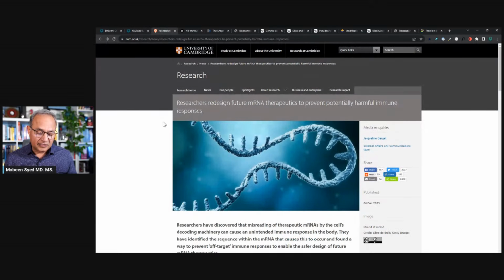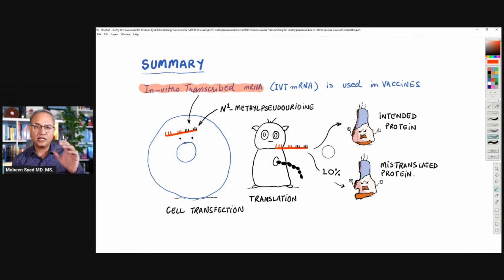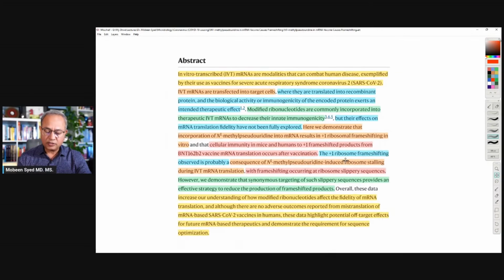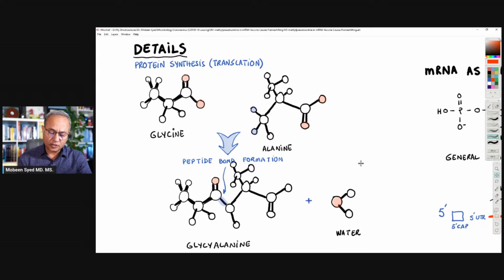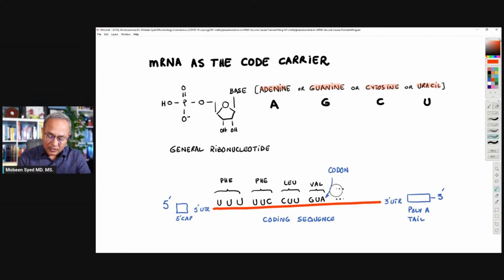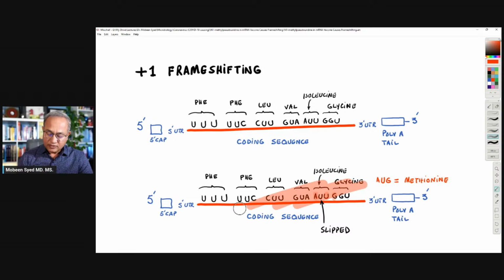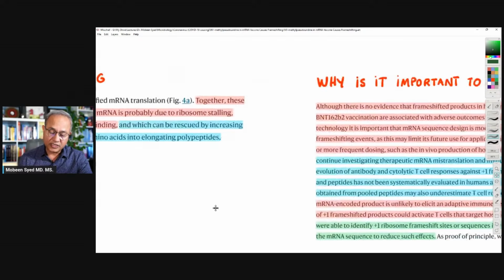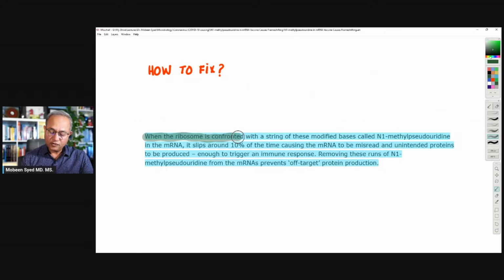mRNA Vaccines - Researchers Propose A Design Fix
An article on University of Cambridge contains this statement, "Researchers have discovered that misreading of therapeutic mRNAs by the cell’s decoding machinery can cause an unintended immune response in the body. They have identified the sequence within the mRNA that causes this to occur and found a way to prevent ‘off-target’ immune responses to enable the safer design of future mRNA therapeutics."

URL list from Friday, Dec. 8 2023

Researchers redesign future mRNA therapeutics to prevent potentially harmful immune responses | University of Cambridge

The Shape and Structure of Proteins - Molecular Biology of the Cell - NCBI Bookshelf

Modifications in an Emergency: The Role of N1-Methylpseudouridine in COVID-19 Vaccines | ACS Central Science

Translation: DNA to mRNA to Protein | Learn Science at Scitable